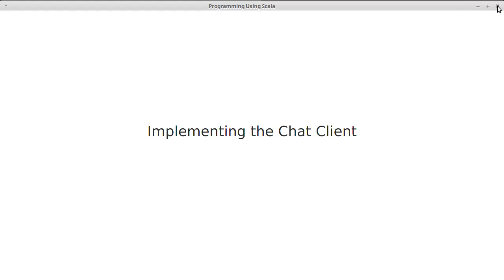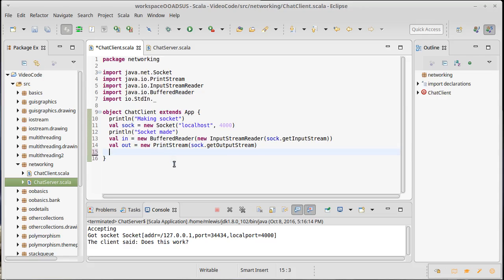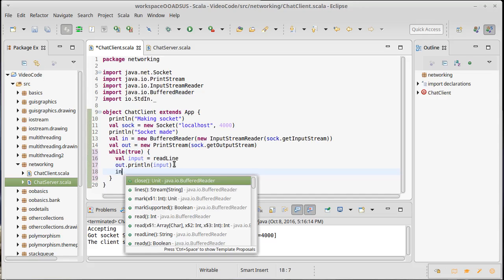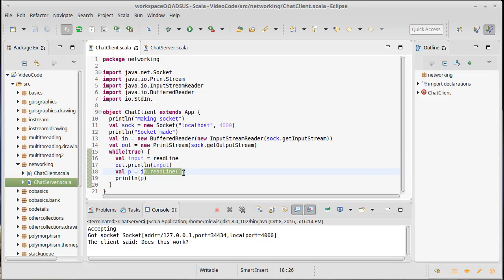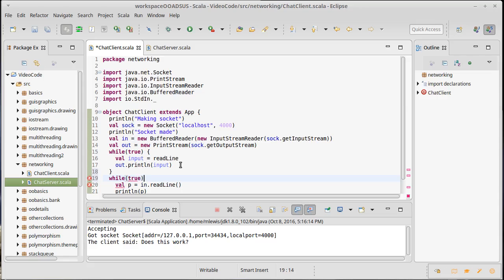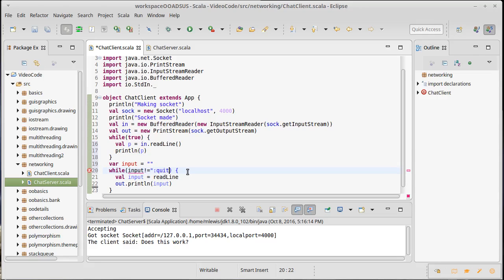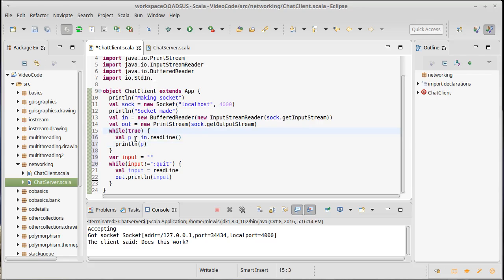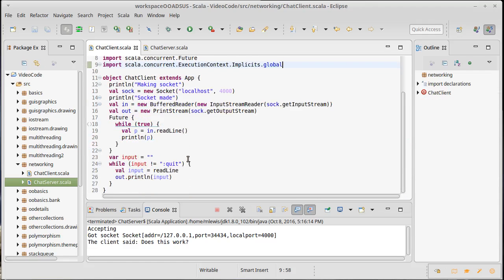Implementing the Chat Client (using Scala)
In this video we implement the chat client using separate threads for the input and output.